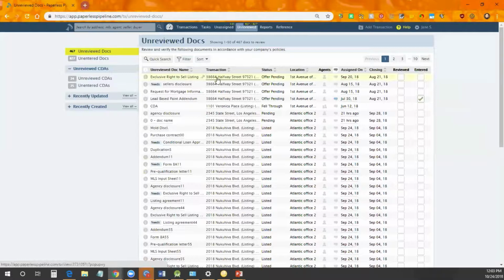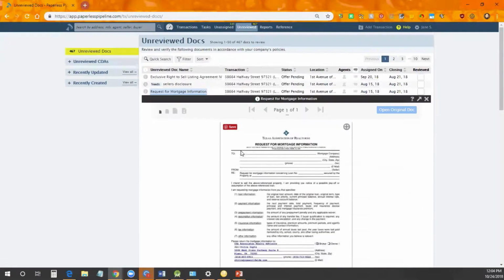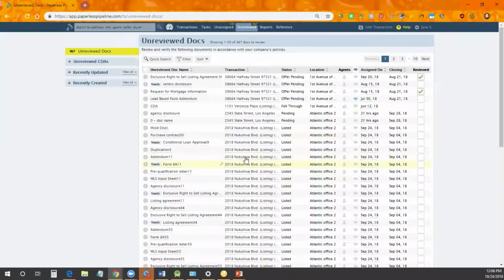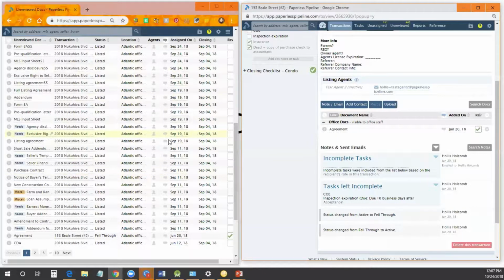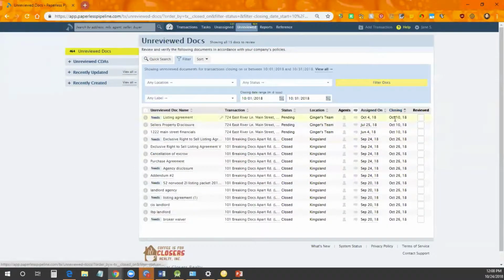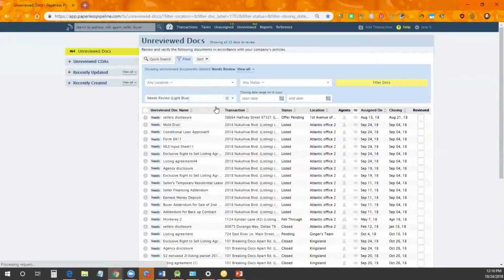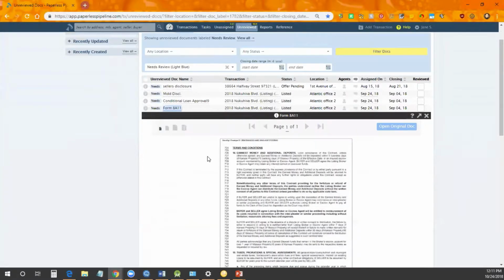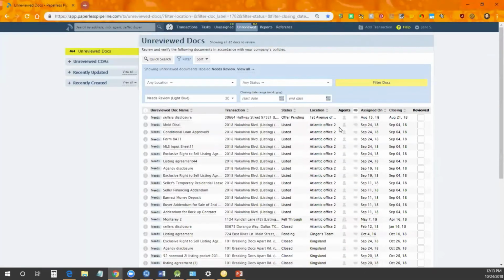Paperless Pipeline Pro Webinar 12: Time Saving Review Tips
This Pipeline Pro session covers ways to perform your doc reviews most efficiently and includes tips that speed up the review process and save you time.